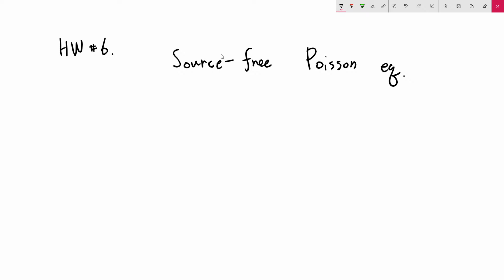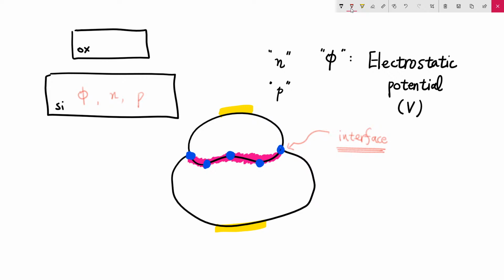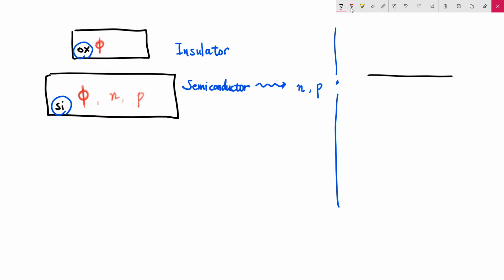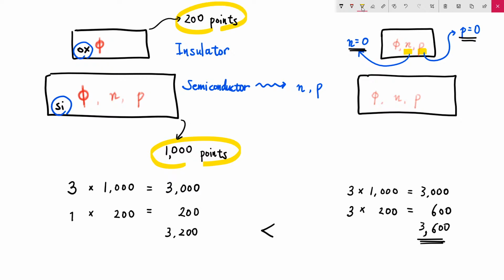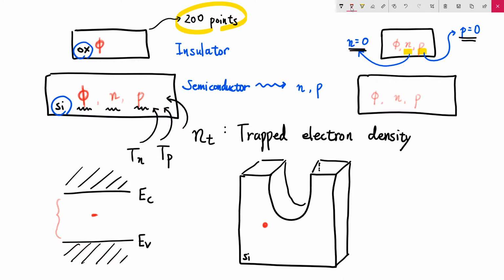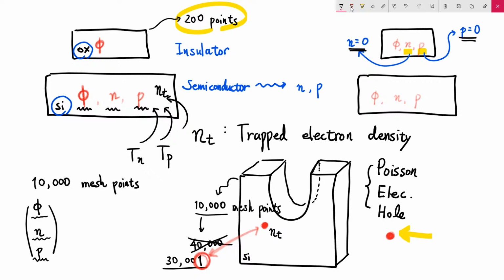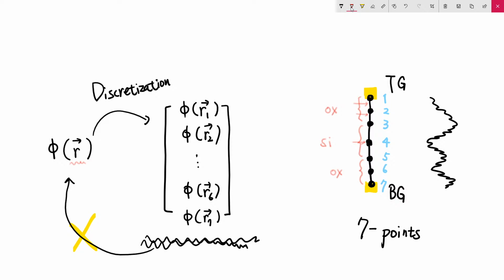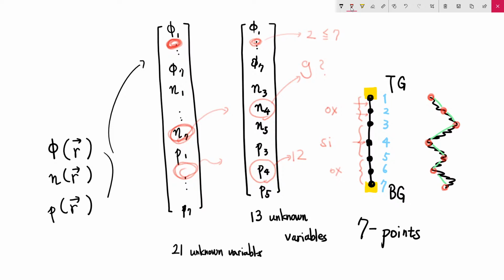[Eng][CM2022] L6, live streaming (March 22, 2022)